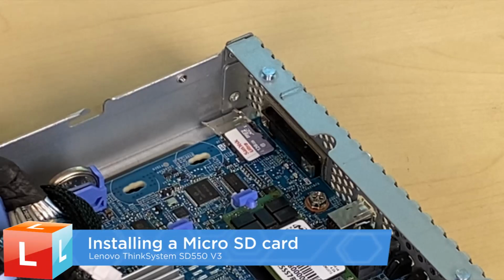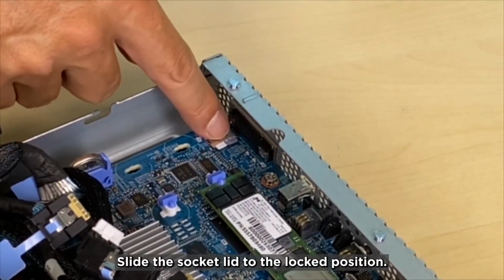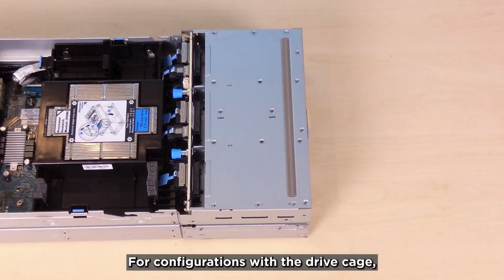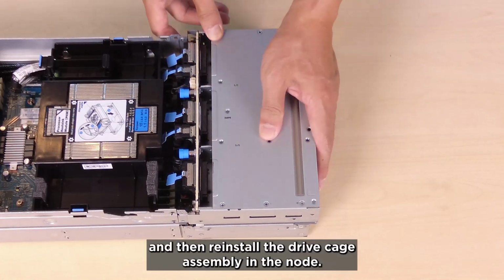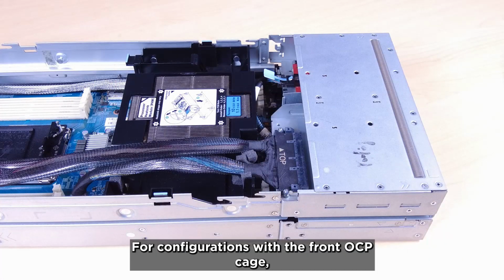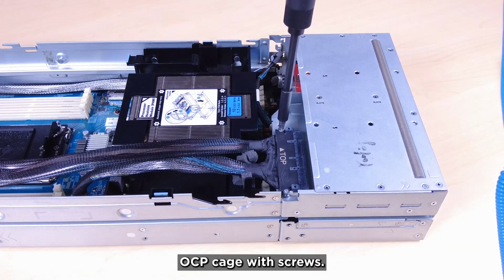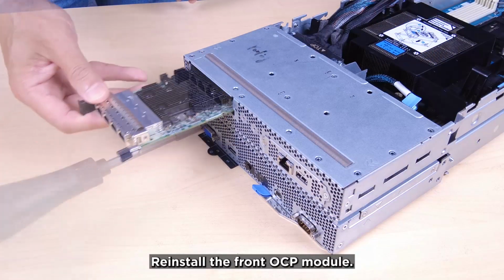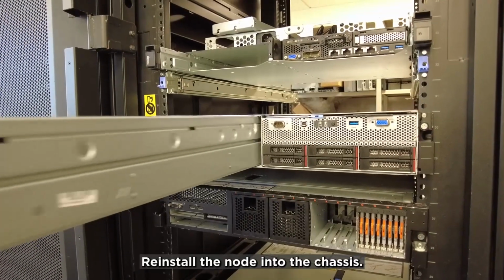Lenovo ThinkSystem SD550 V3 installing a Micro SD card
This video introduces the procedure used to install a Micro SD card on the SD550 V3